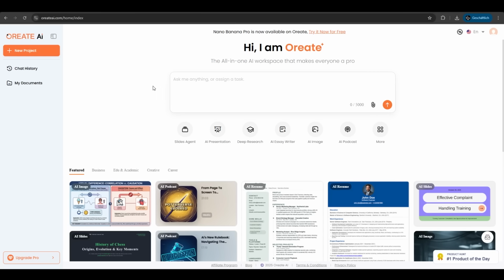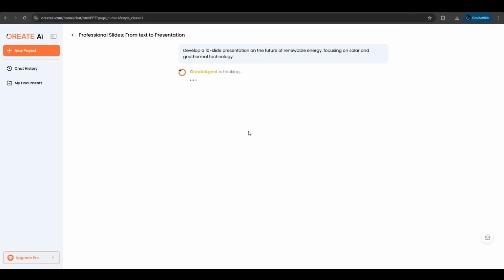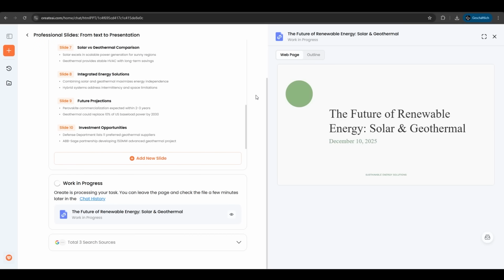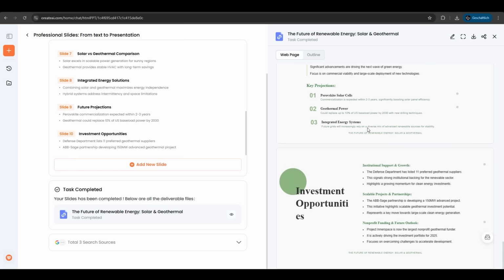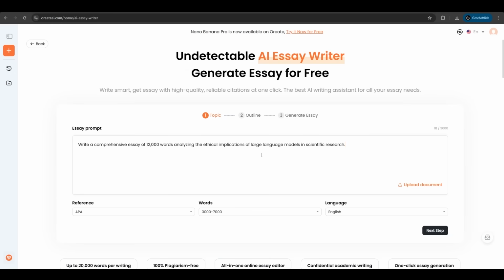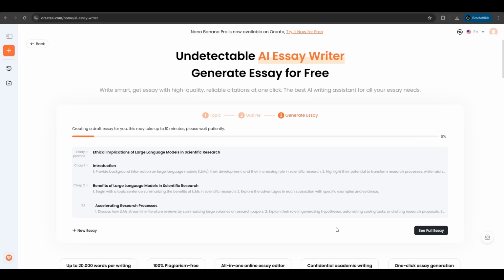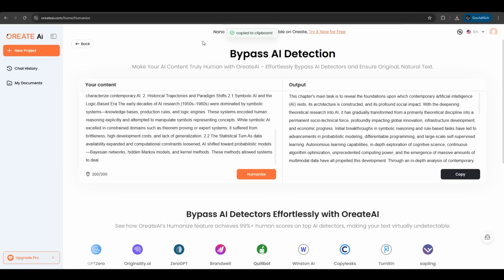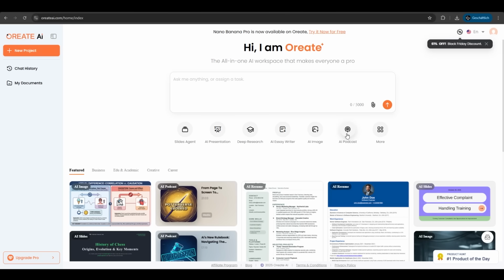Oreate AI Review – The All-in-One AI Workspace for Slides, Essays & Content Creation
Ad/Werbung. 🔗 Try Oreate AI with discount

In this review, I test Oreate AI: an all-in-one AI workspace designed to help anyone create professional slides, essays, documents, and creative content in minutes. I walk through the features, real examples, pros & cons, and show how powerful (and fast) the platform really is.

Intro 00:00
Overview 00:12
AI Slides 00:30
AI Essays 02:06
Humanizer 02:56
AI Image Generator 03:17
AI Podcast 03:36
Outro 04:28